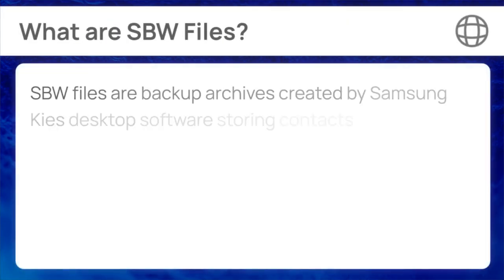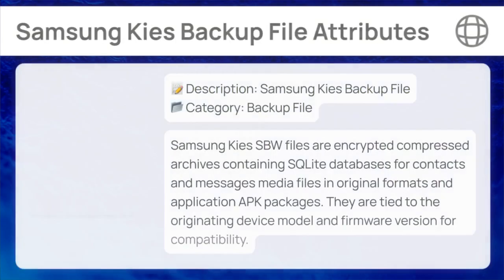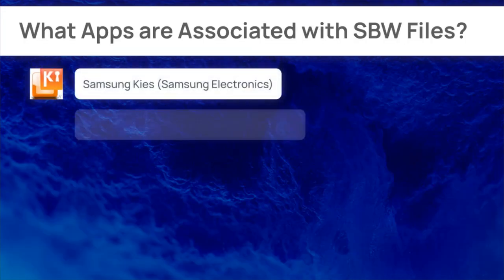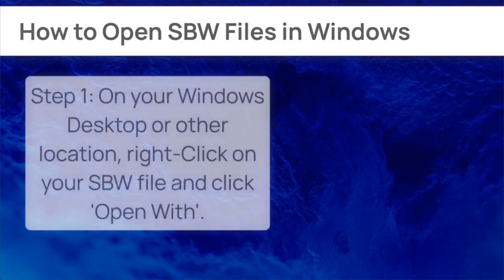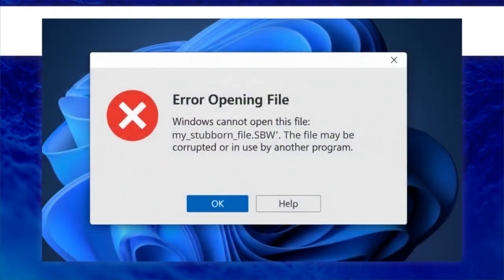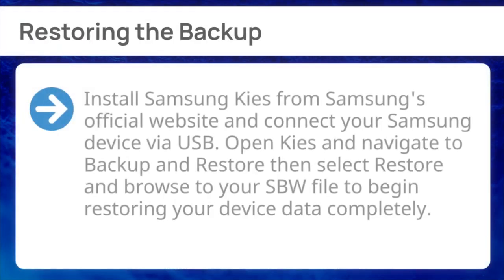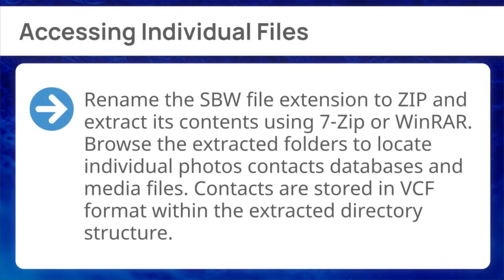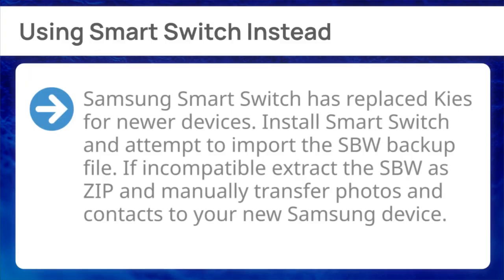How to Open SBW Files (Samsung Kies)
If your Samsung Kies Backup File won’t open, don’t panic. In this fast guide, I’ll show you how to identify, open, and repair SBW files on Windows—even if the file type is unfamiliar. 🪄✨ Universal Format Viewer (Download)

SBW files are backup archives created by Samsung Kies desktop software storing contacts messages call logs apps photos and device settings from Samsung Galaxy smartphones and tablets. They enable full device restoration after factory reset or device migration.

Samsung Kies SBW files are encrypted compressed archives containing SQLite databases for contacts and messages media files in original formats and application APK packages. They are tied to the originating device model and firmware version for compatibility.

▶ Fixing SBW Errors:

- Discover the purpose of the SBW file
- Repair broken or incorrect SBW file associations
- Accessing Individual Files
- Fix Windows errors that prevent SBW from opening
- Learn which applications support this SBW format
- Restoring the Backup
- Learn how the SBW file format was created
- Using Smart Switch Instead

▶ SBW File Openers:

Samsung Kies (Samsung Electronics)

🛠️ Troublehsooting Steps:

1️⃣ Restoring the Backup

Install Samsung Kies from Samsung's official website and connect your Samsung device via USB. Open Kies and navigate to Backup and Restore then select Restore and browse to your SBW file to begin restoring your device data completely.

2️⃣ Accessing Individual Files

Rename the SBW file extension to ZIP and extract its contents using 7-Zip or WinRAR. Browse the extracted folders to locate individual photos contacts databases and media files. Contacts are stored in VCF format within the extracted directory structure.

3️⃣ Using Smart Switch Instead

Samsung Smart Switch has replaced Kies for newer devices. Install Smart Switch and attempt to import the SBW backup file. If incompatible extract the SBW as ZIP and manually transfer photos and contacts to your new Samsung device.

Timestamps:

00:00 - SBW File Explained
00:26 - SBW File Basics
00:42 - SBW File Format Composition
00:59 - SBW Creation Tools
01:16 - How to Open SBW Files
01:43 - Handling SBW Errors
02:38 - Universal Software Methods